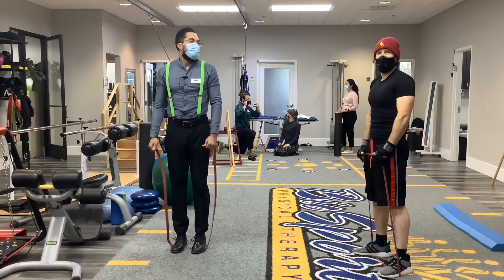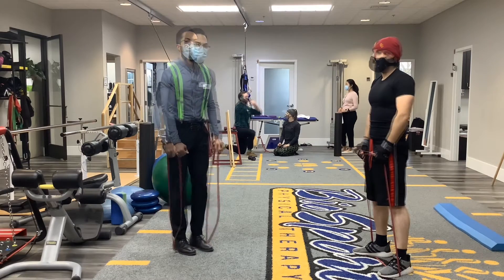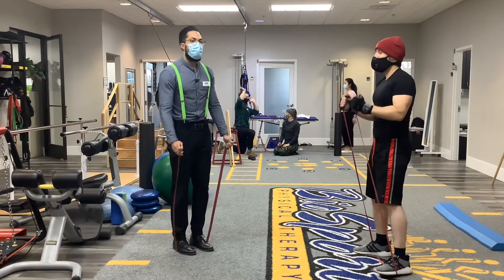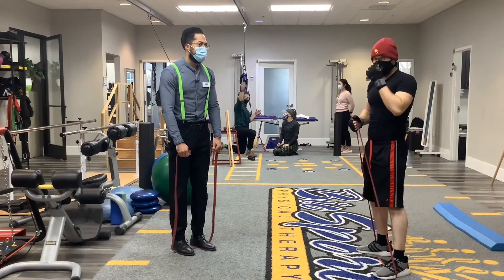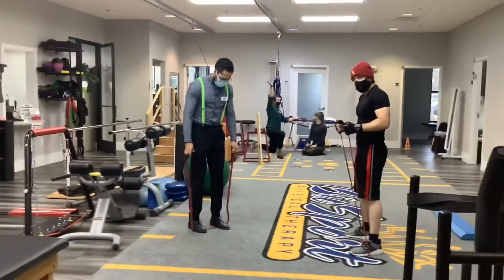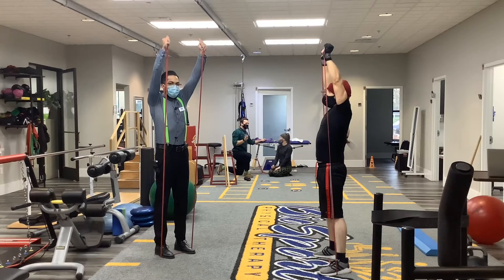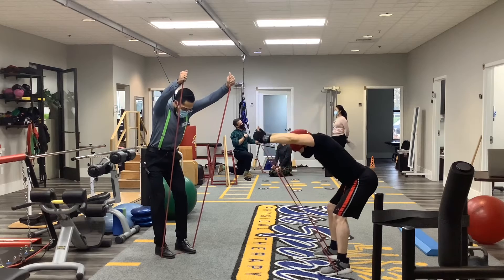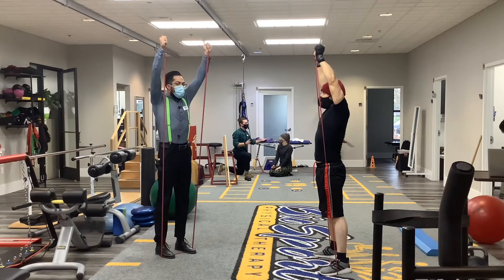Band Stand Overhead Squat (Sean Squats)